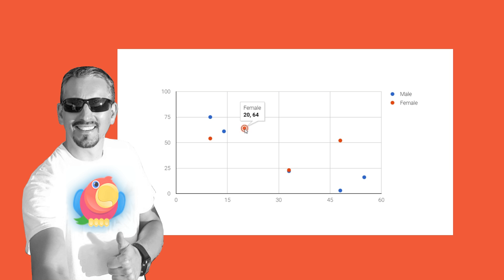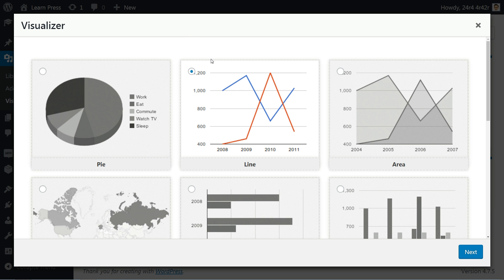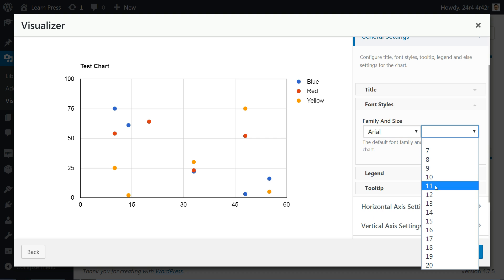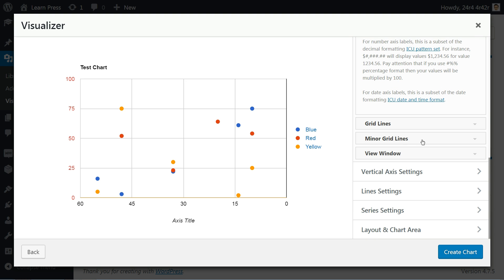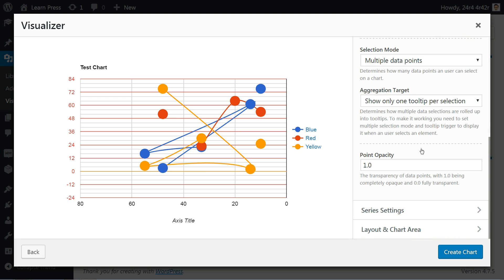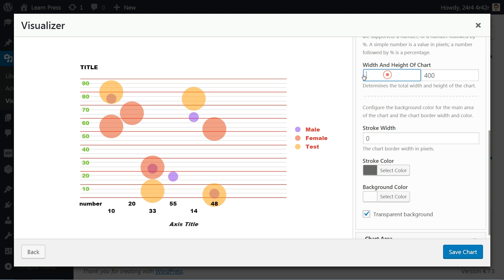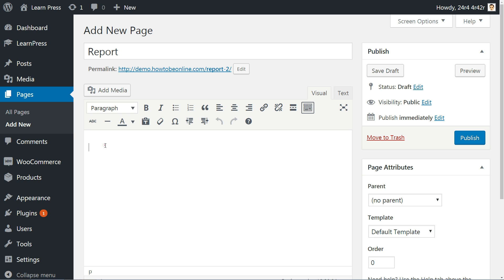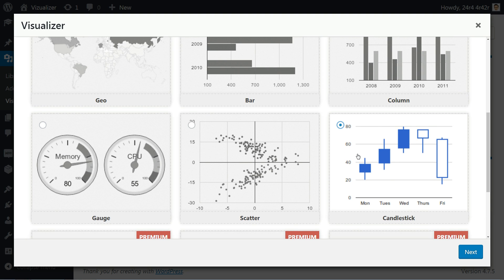WordPress Charts and Graphs: How To Create Them With Visualizer Plugin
WordPress Visualizer plugin is a simple, easy to use and quite powerful tool to create, manage and embed interactive charts and graphs into your WordPress posts and pages.

The plugin uses Google Visualization API to add responsive & animated charts/diagrams, which support cross-browser compatibility (adopting VML for older IE versions) and cross-platform portability to iOS and new Android releases. Is the best Excel to WordPress solution who let’s you insert charts to your wp site using a simple chart builder.

Main Features:
9 CHART TYPES + 3 MORE IN THE PRO VERSION
FLEXIBLE AND CUSTOMIZABLE
HTML5/SVG